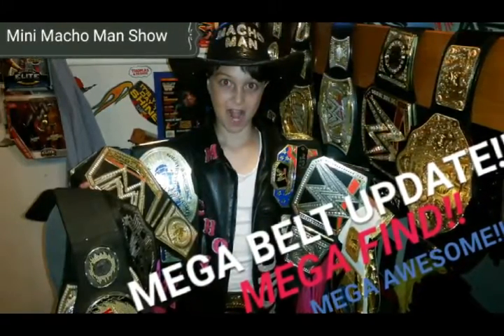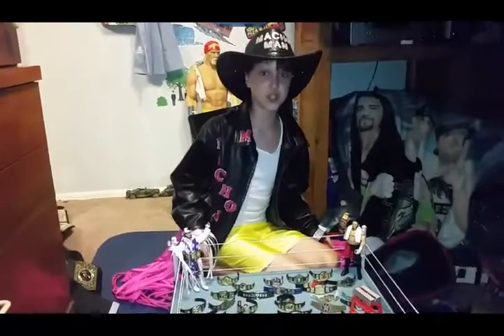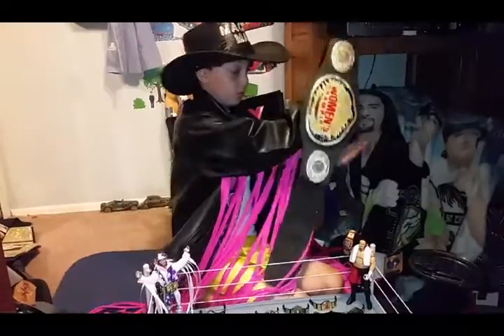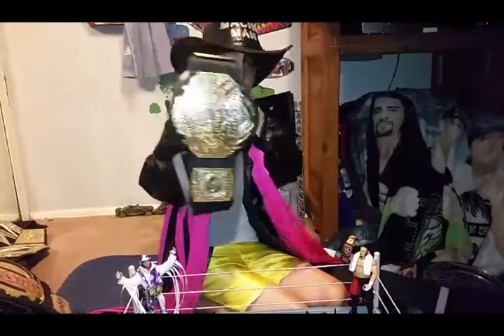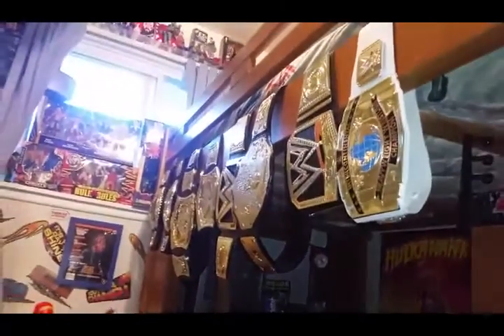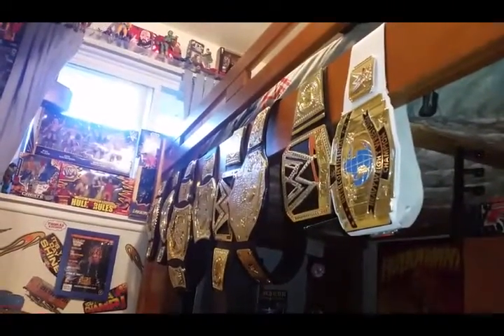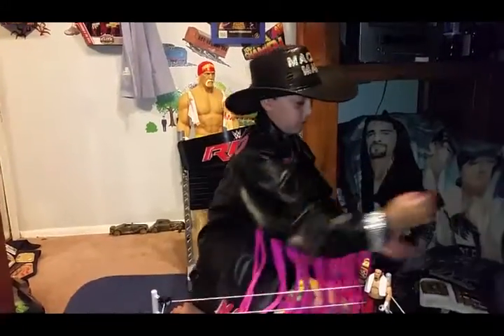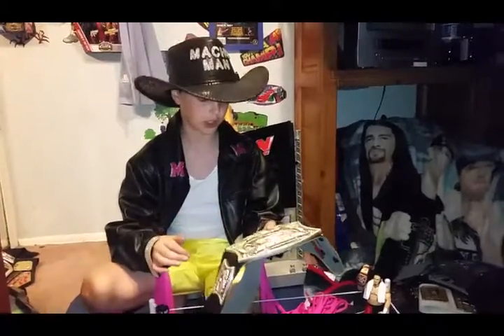☆MEGA WWE BELT FIND☆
☆SUNDAY FUN DAY☆